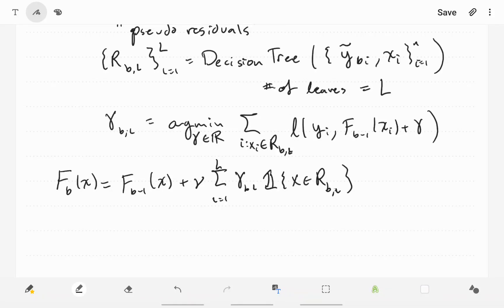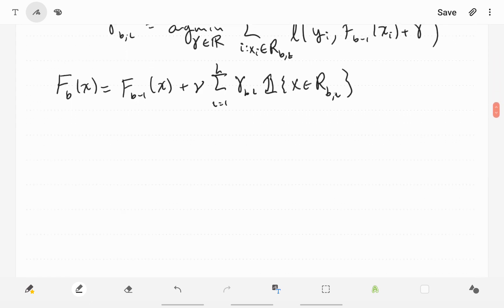UCDSML Lecture 13 Part 4